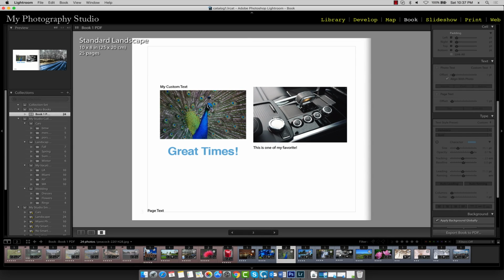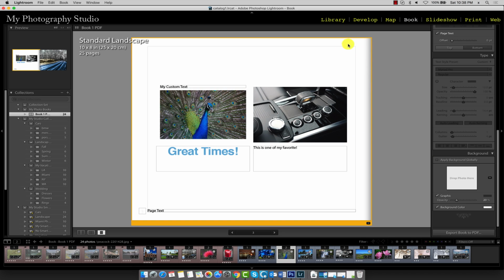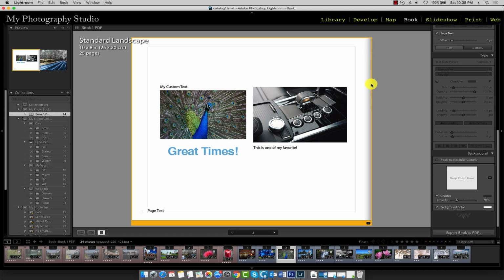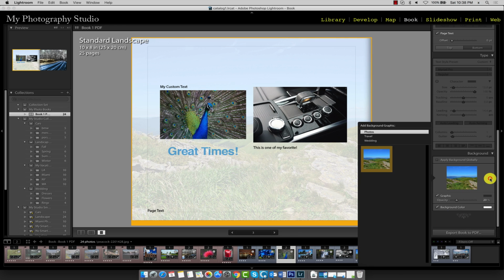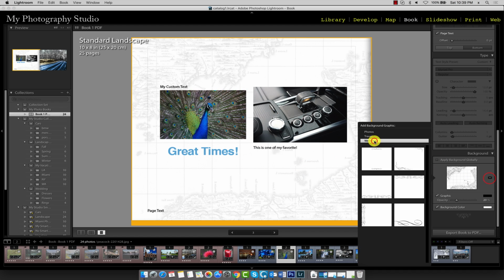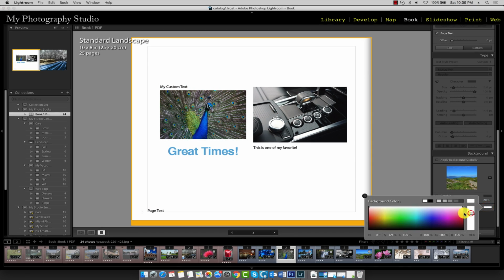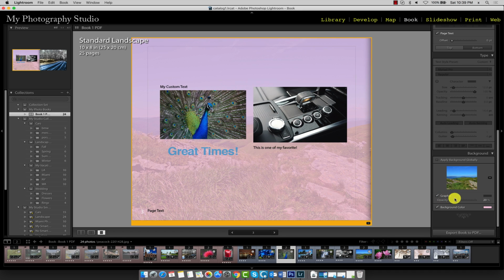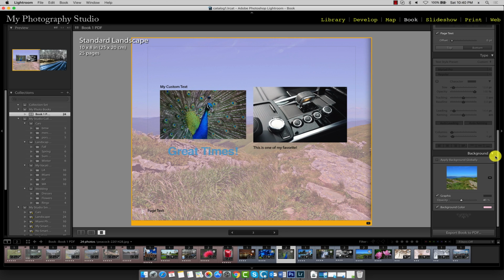Lightroom Classic CC - Applying Backgrounds | Tutorial